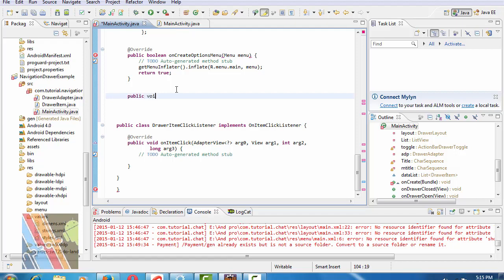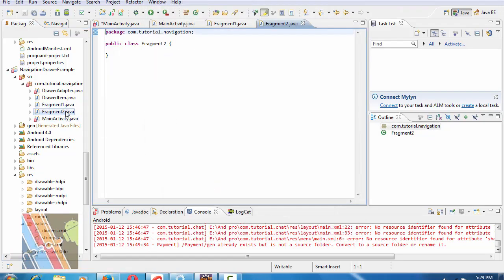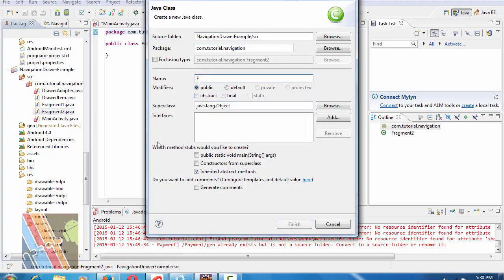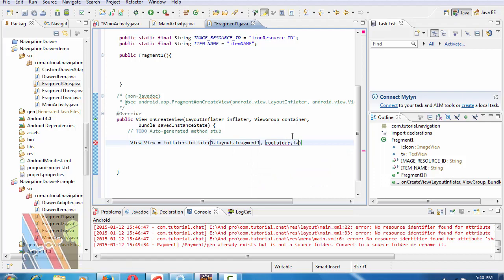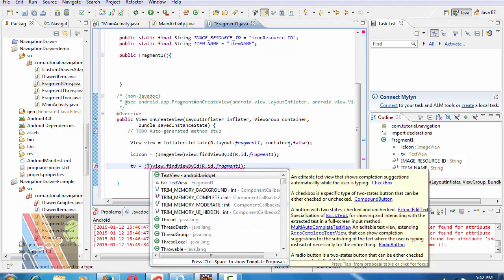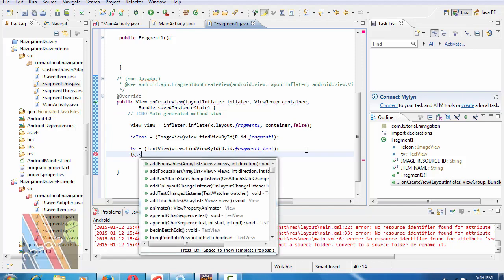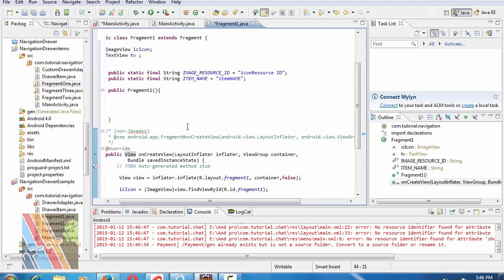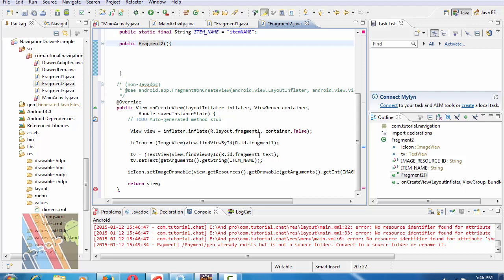Android Navigation Drawer tutorial:part4 | ShoutCafe.com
This Video Describe how  to configure  Fragment1 and Fragment2 class and how to link  with its corrosponding resource of its XML files. how to add drawerItem Image and its corrosponding item name with it in the MainActivity.